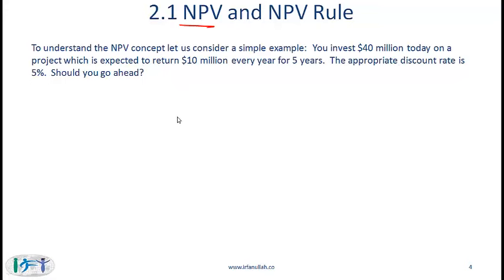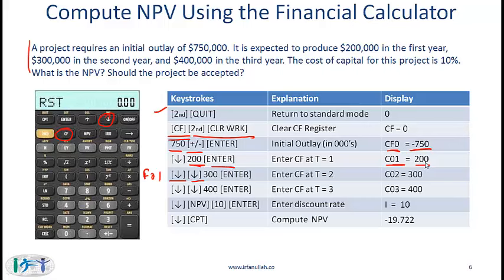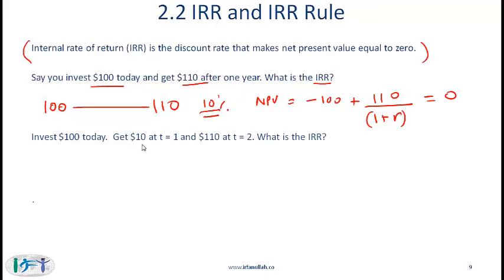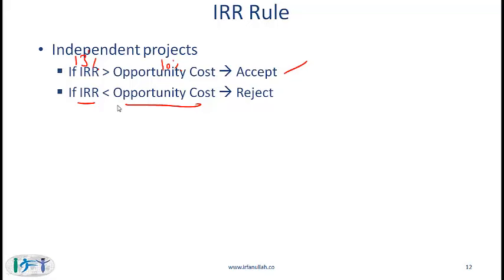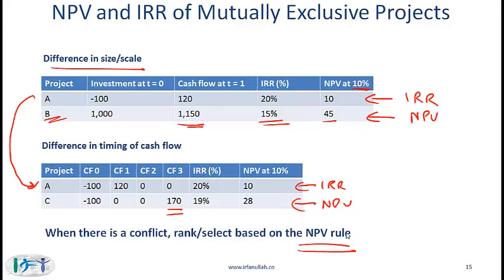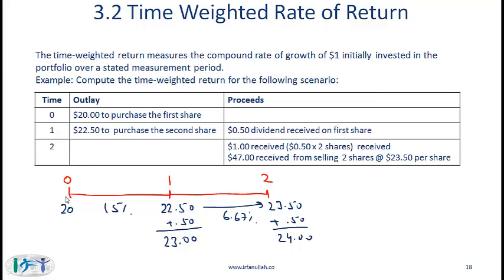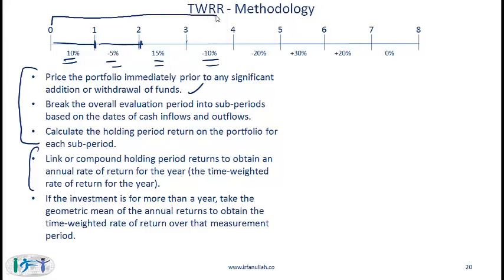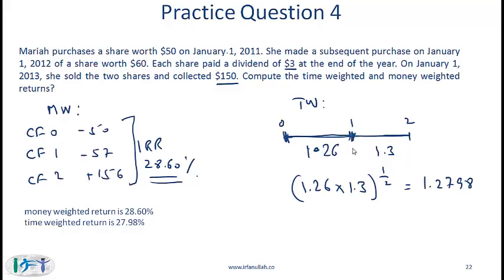R06 Discounted Cash Flow Applications Lecture 1